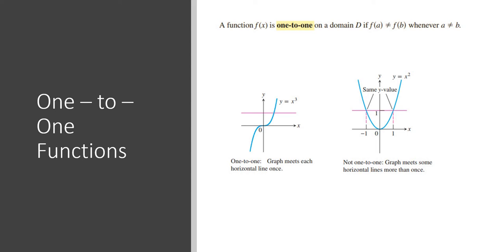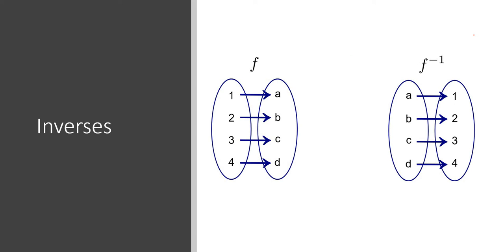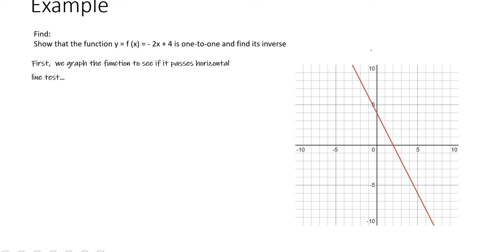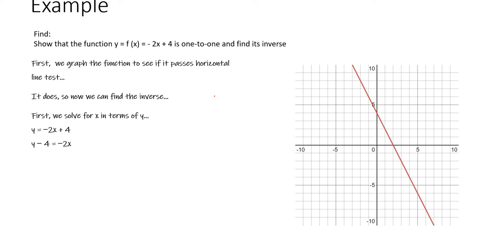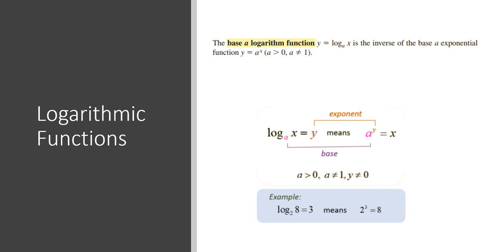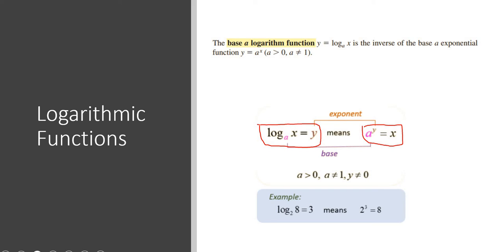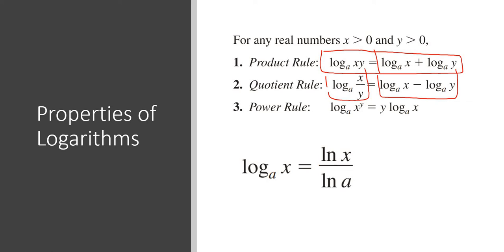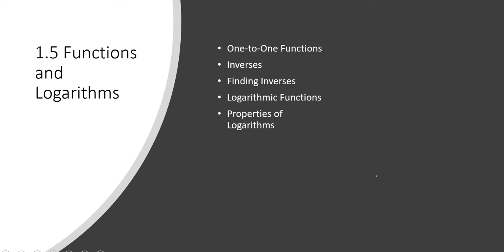Precalculus - Functions and Logarithms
This video covers functions and logarithms as a prerequisite for calculus. The following topics are covered:
1. One - to - One Functions 0:12
2. Inverses 1:33
3. Finding Inverses 2:10
4. Logarithmic Functions 5:50
5. Properties of Logarithms 7:30